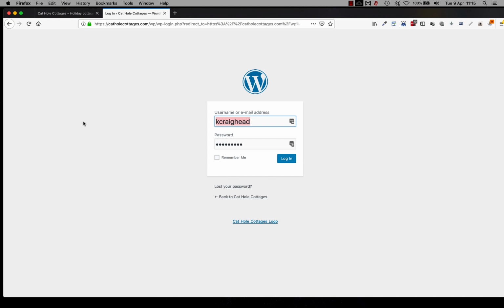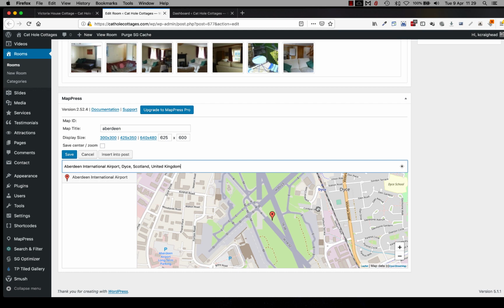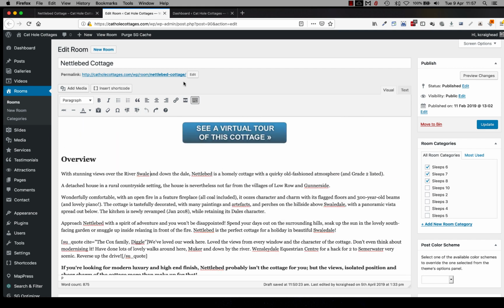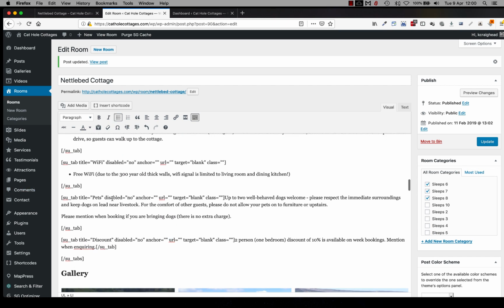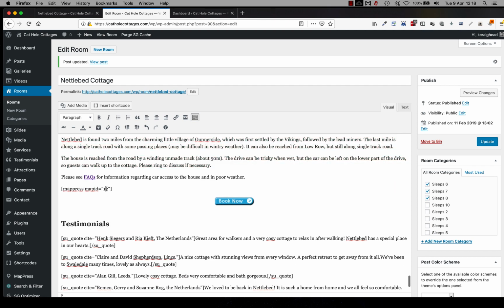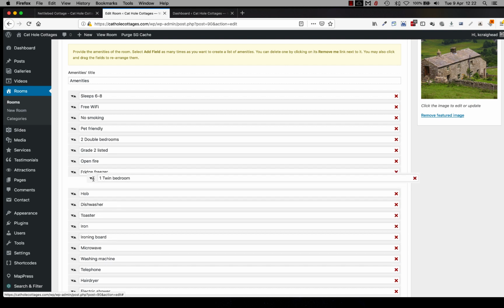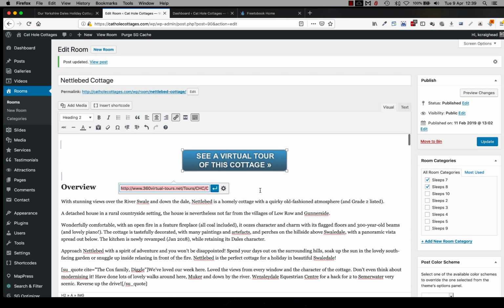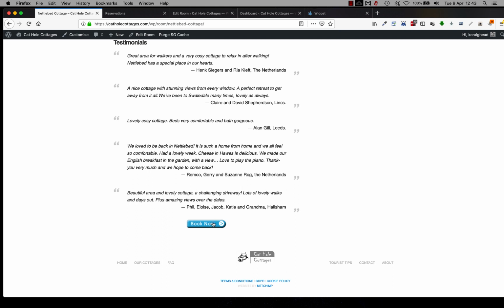Cat Hole Cottages tutorial 1